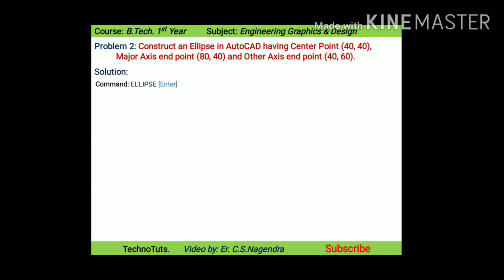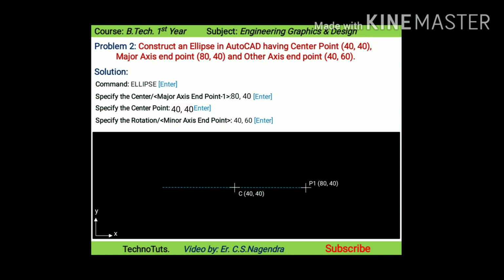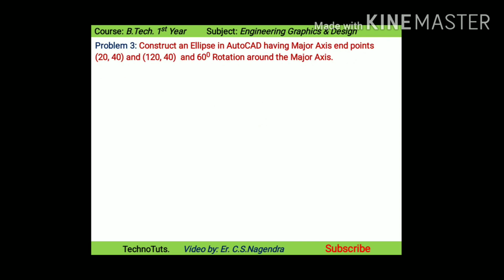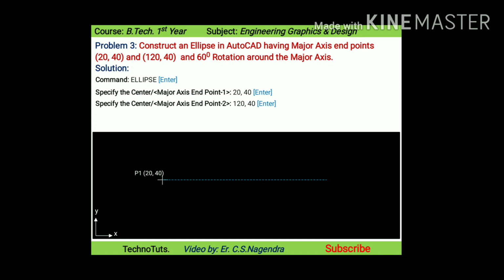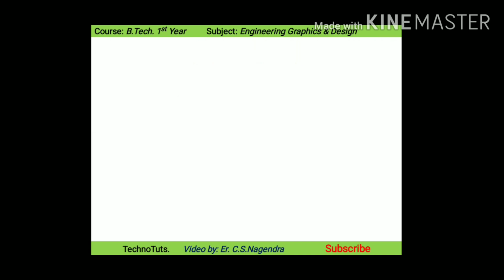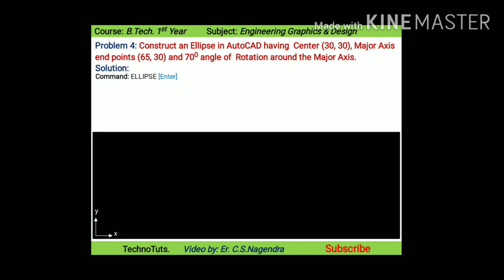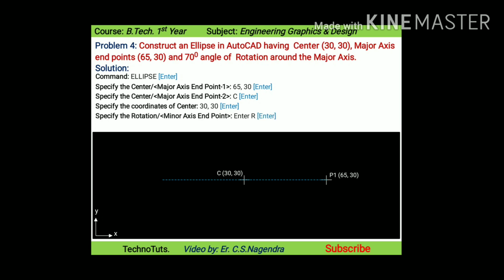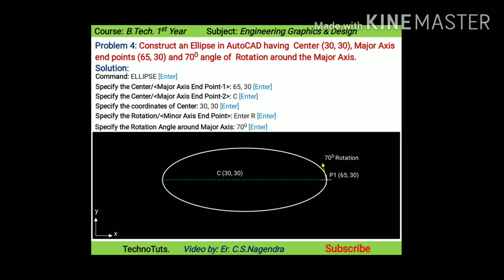Problems for constructing an Ellipse using ELLIPSE command in AutoCAD [By: Er. C.S.Nagendra]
This video describes various Problems for constructing an Ellipse using ELLIPSE command in AutoCAD